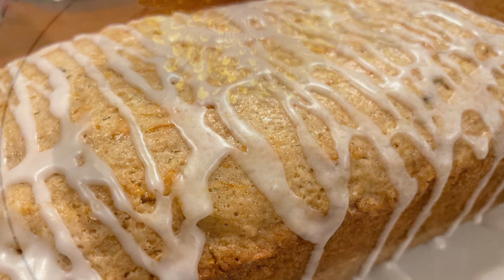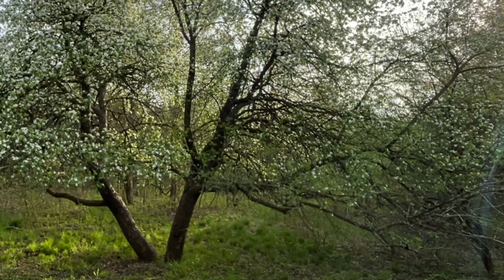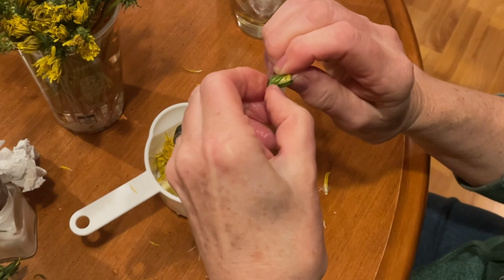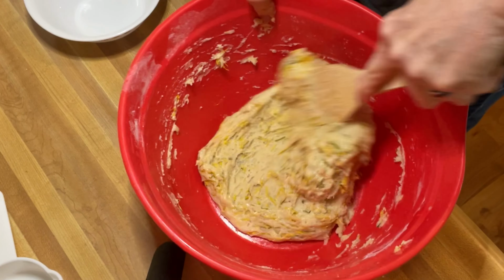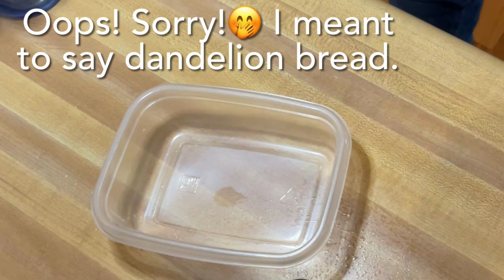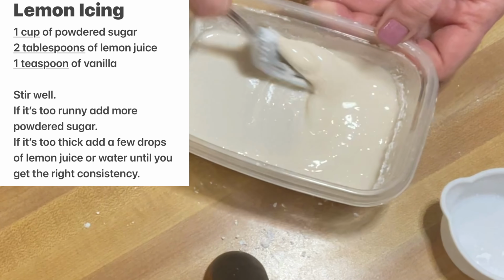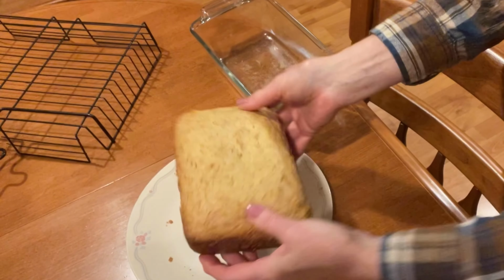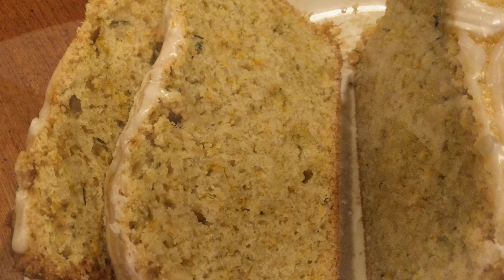🌼Dandelion Bread 🌼 “If you can’t beat ‘em, eat ‘em!”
Who would have thought that those pesky little flowers/weeds that pop up all over your yard could be so delicious! If you try this yummy Dandelion Bread, you'll never want to kill another dandelion! You just might be wishing that you had a yard full of them! "If you can't beat em, eat em!"